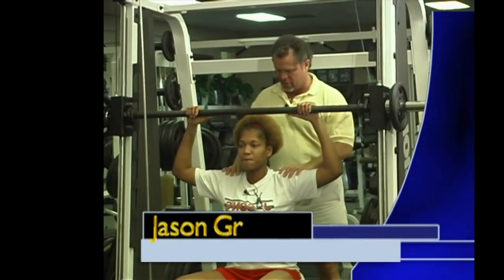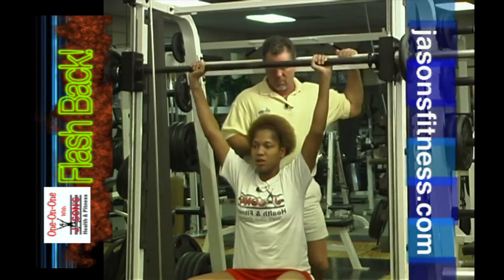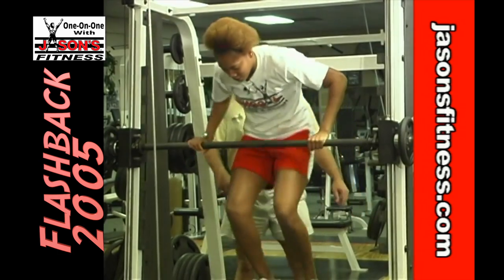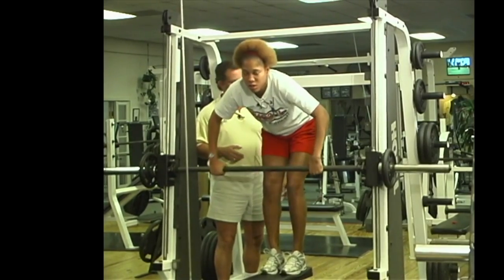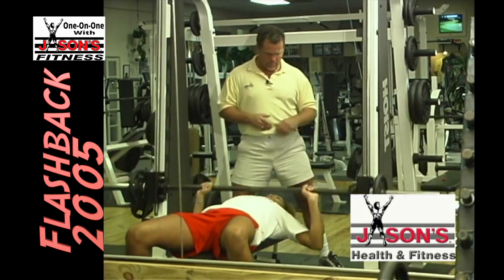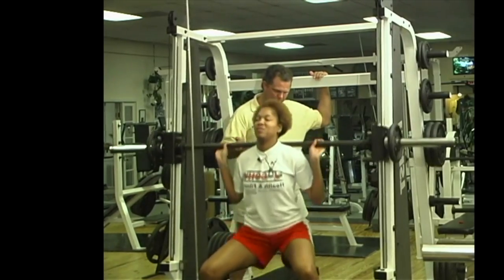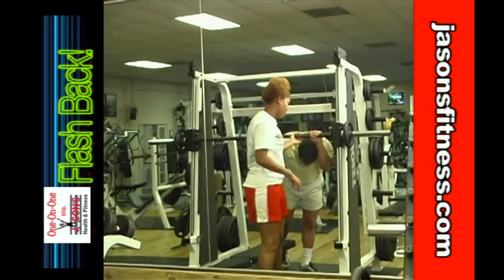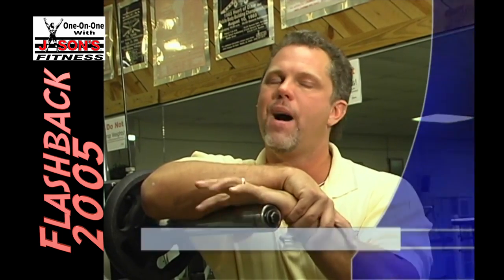Smith Machine Workout on 1-ON-1 with Jason's Fitness TV Show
Smith Machine Workout on One-On-One with Jason's Fitness with fitness expert Jason Greene. TV show airs along the Gulf Coast.1-On-1 with Jason's has run continuously since 1988.